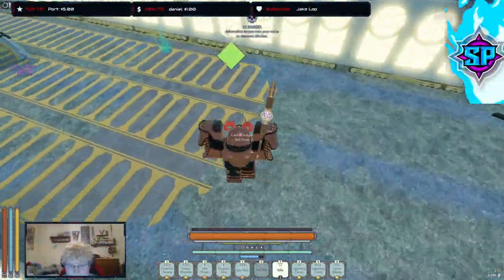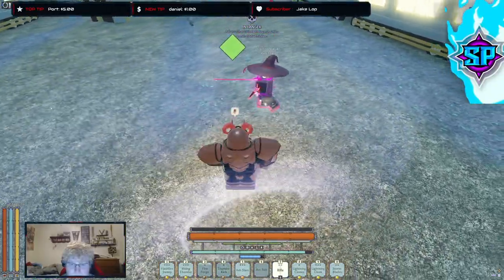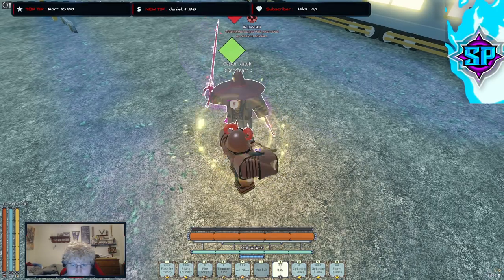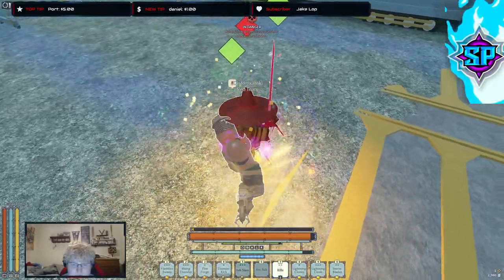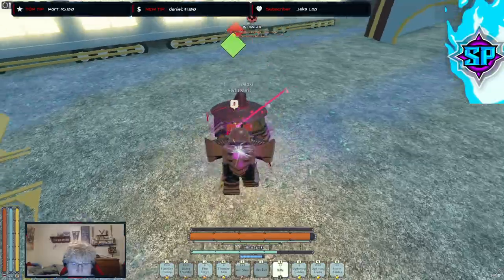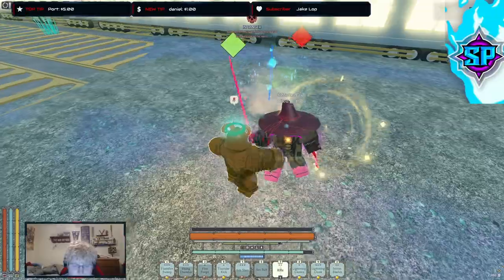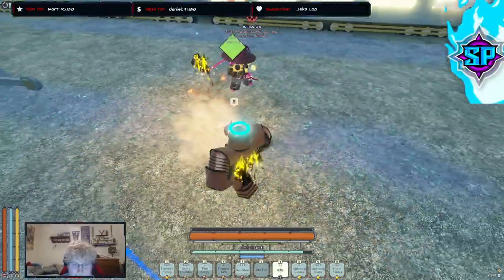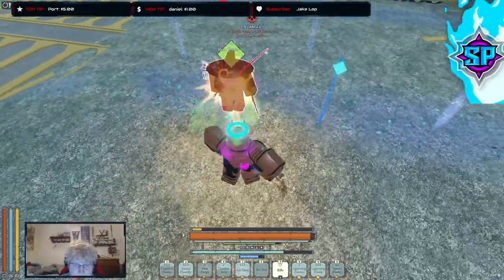NEW Merchant Ships?? | Deepwoken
This idea is w, it would also just make merchant ships more fun and interesting